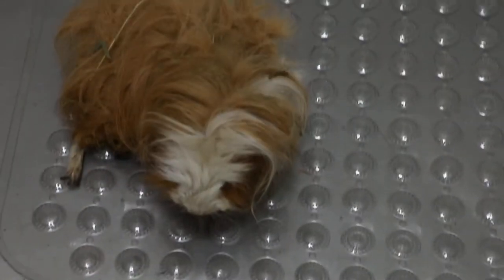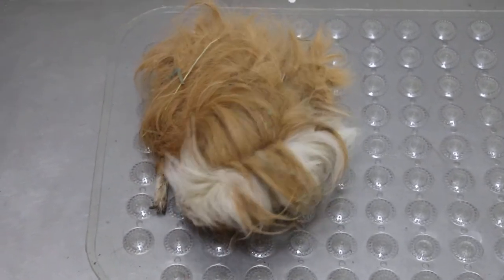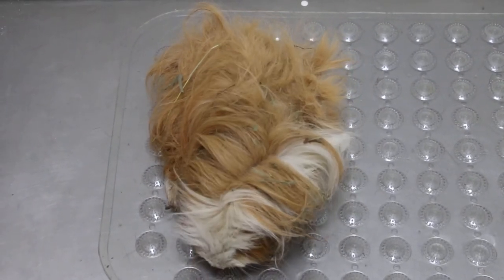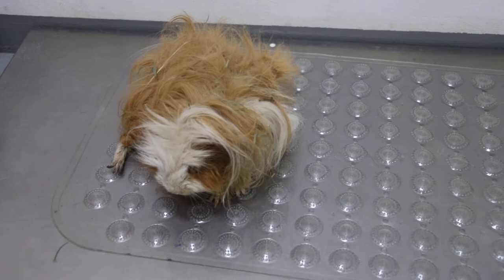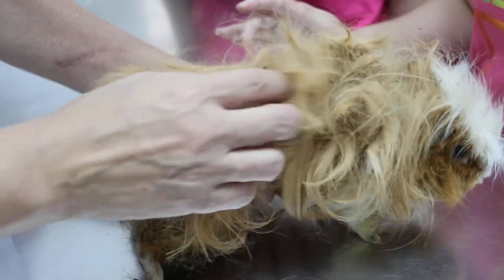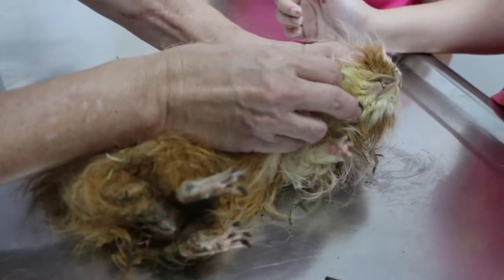A guinea pig has matted coat and is reluctant to move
A 6-year-old guinea pig is unable to walk. Matted hairs  and very weak.

The guinea pig had to be clipped bald as the hairs are all matted.  The painful body, hips and knees would be due to the twisting and turning by the guinea pig to groom himself, spraining his back and joints. Hence the painful cries when examined.

After we cleaned up and clipped the guinea pig, there was no more visits by the owner.

Long-coated guinea pigs tend to have matted hairs. The city-dwelling owner needs to brush and groom daily. Otherwise, the guinea pig gets stressed trying to cope with painful movements from entangled hairs and infected skin. The backside is now very dirty and is urine-scalded.

The owner can send the guinea pig to the groomer every 2 months or so for grooming.